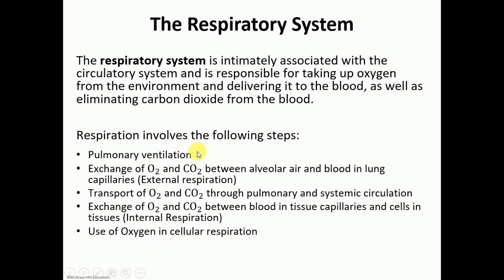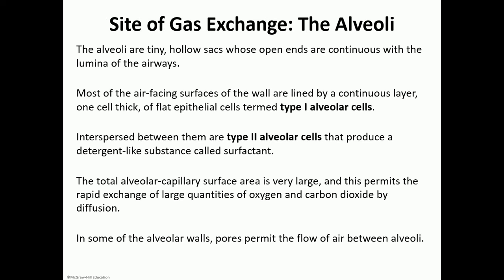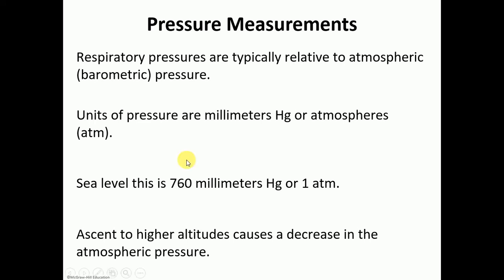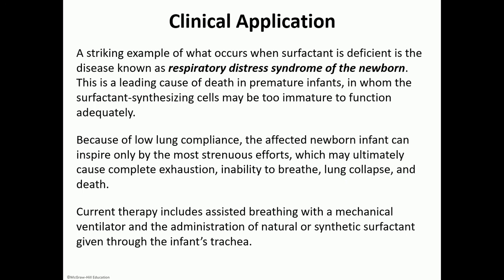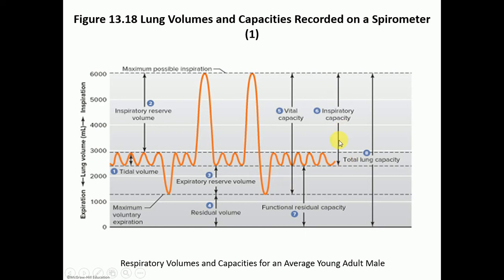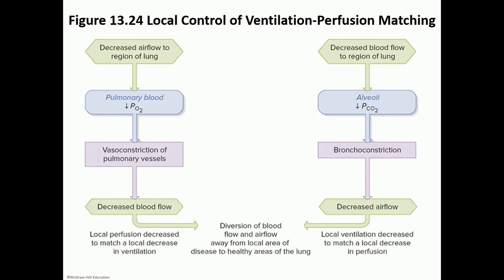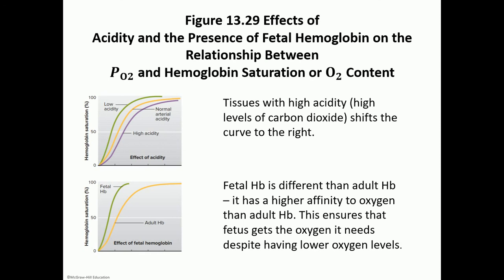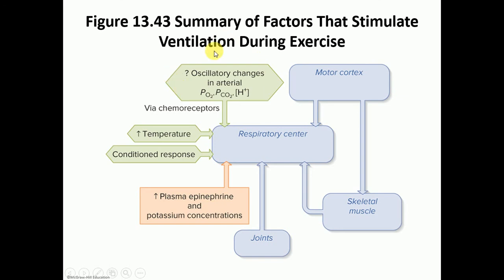BIO 2600 Ch 13 The Respiratory System